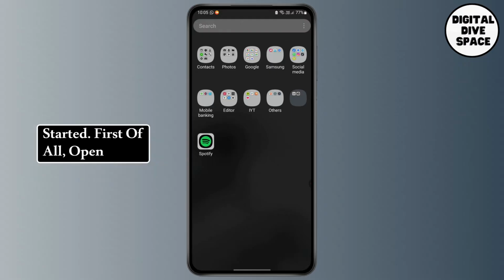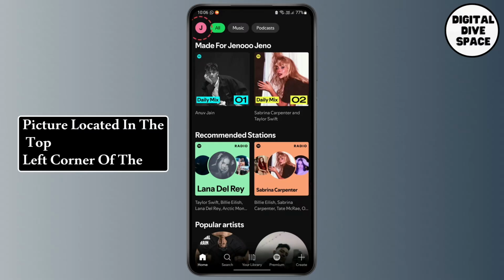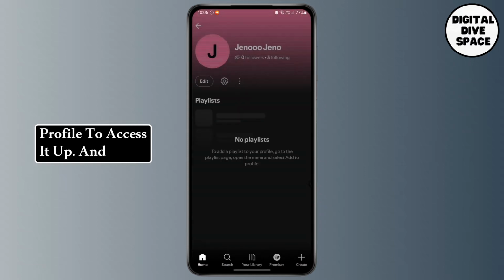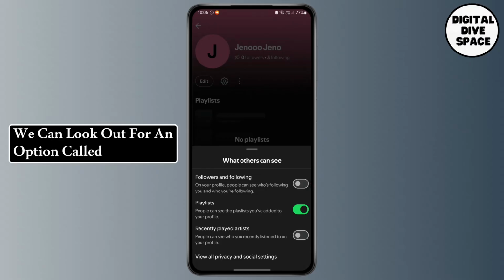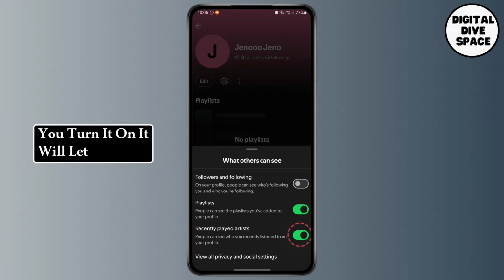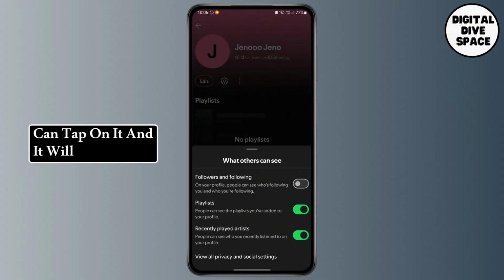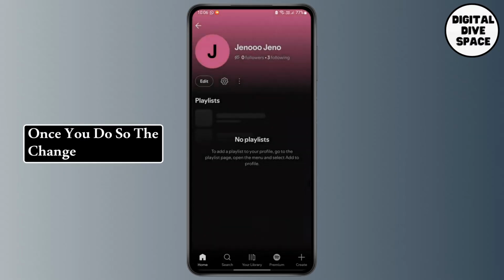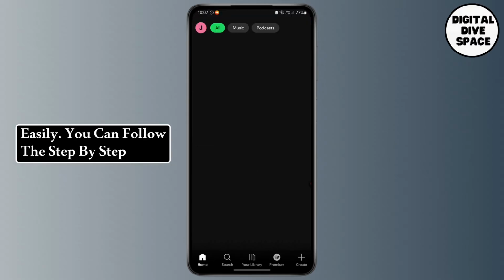How To Show and Hide Recently Played Artists on Spotify Profile ?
Welcome to our step-by-step guide on "How To Show and Hide Recently Played Artists on Spotify Profile?"! If you're wondering how to control what others see on your Spotify profile, this video will help you manage your privacy settings easily. We’ll show you how to show or hide recently played artists on your Spotify profile so you can decide whether your listening activity is visible to others. Whether you want to keep your music taste private or display your recently played artists to friends, this guide will walk you through the exact steps inside the Spotify app.

In this video, we will show:
How to show recently played artists on Spotify profile
How to hide recently played artists on Spotify profile
How to turn on recently played artists on Spotify
How to turn off recently played artists on Spotify
How to manage Spotify profile privacy settings